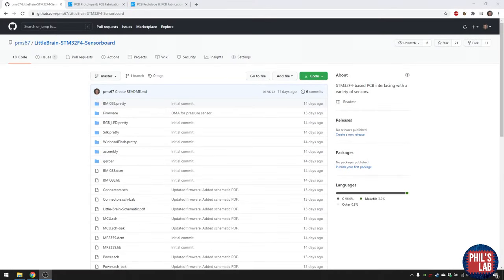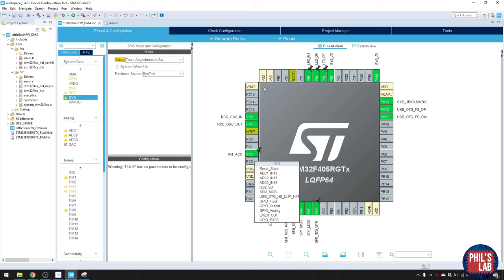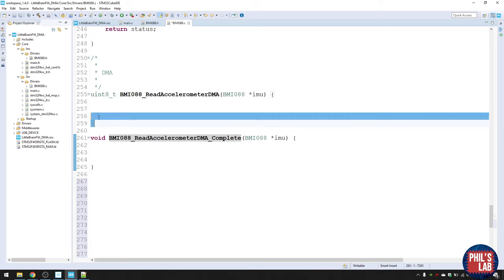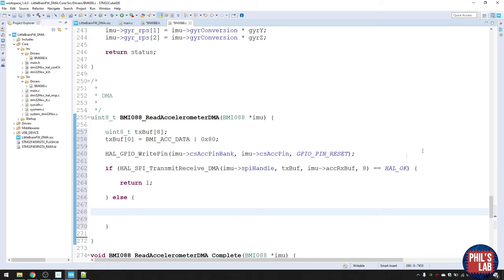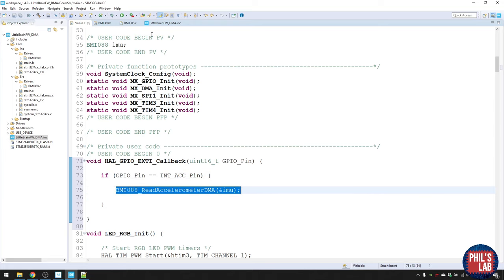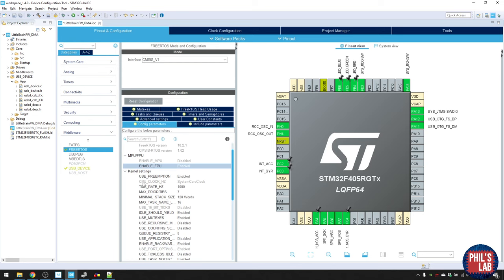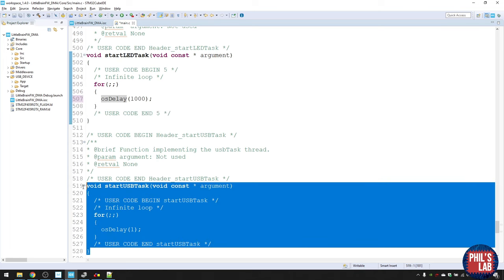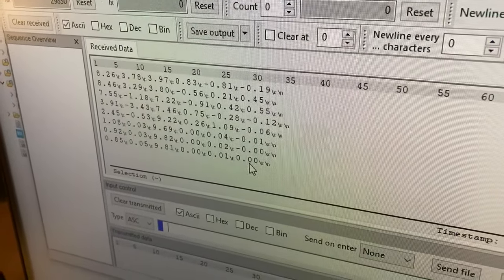STM32 DMA and FreeRTOS Tutorial - Phil's Lab #14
for $2 for five 2-layer PCBs and $5 for five 4-layer PCBs. Have fun & win in JLCPCB Exhibition
Overview of how to set up and program DMA for STM32 microcontrollers (SPI peripheral). Additionally, how to combine the DMA code with FreeRTOS as a task scheduler.
Using STM32CubeIDE for configuration, programming, and debugging.
This video follows on from the previous 'STM32 Programming Tutorial', which you can find on my channel.

[TIMESTAMPS]
00:00 Introduction
00:57 Ordering Boards with Assembly from JLCPCB

(DMA)
03:21 STM32CubeIDE Overview
03:50 GPIO External Interrupts Set-Up
05:08 DMA + SPI Set-Up

07:06 Generated Code Overview
08:24 DMA SPI Read/Write (txBuf should be declared 'static'!)
14:59 Triggering DMA on GPIO External Interrupt
16:47 DMA Transfer Complete Interrupt
18:53 Testing DMA on Custom Hardware

(FreeRTOS)
19:30 FreeRTOS STM32CubeIDE Set-Up
23:06 FreeRTOS Generated Code Overview
24:25 FreeRTOS Tasks (LED and USB)
27:35 Testing FreeRTOS on Custom Hardware

ID: QIBvbJtYjWuHiTG0uCoK